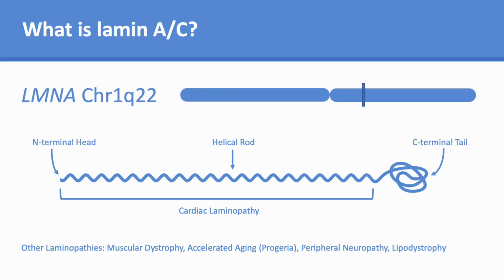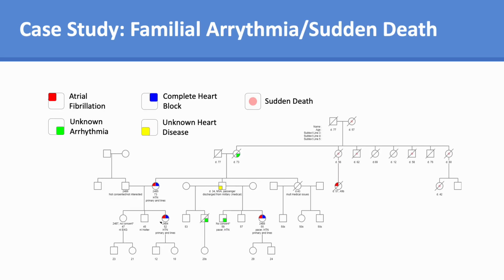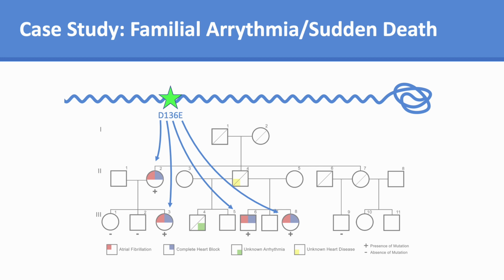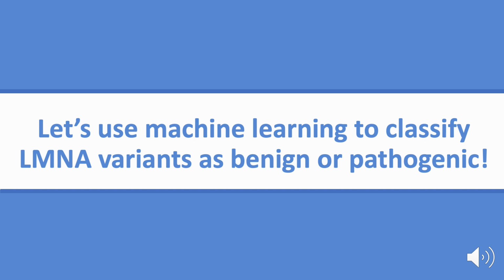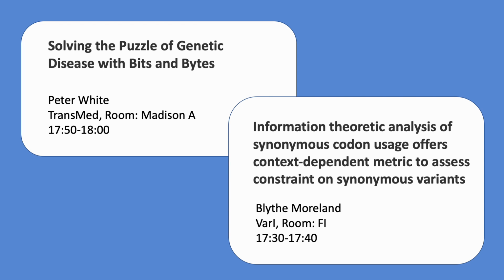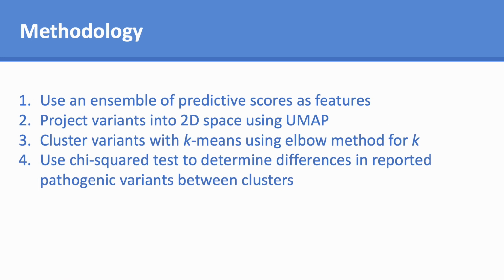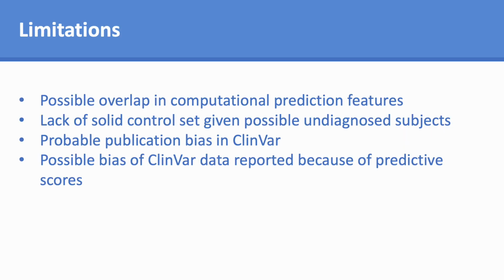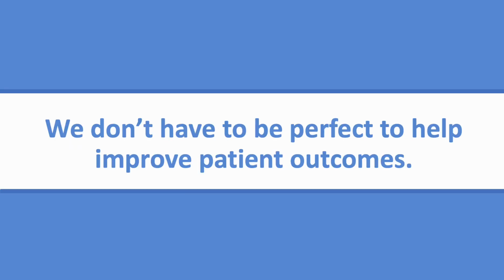Use of machine learning to classify high-risk... - David Gordon - TransMed - Abstract - ISMB 2022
Use of machine learning to classify high-risk variants of uncertain significance in lamin A/C cardiac disease - David Gordon - TransMed - Abstract - ISMB 2022